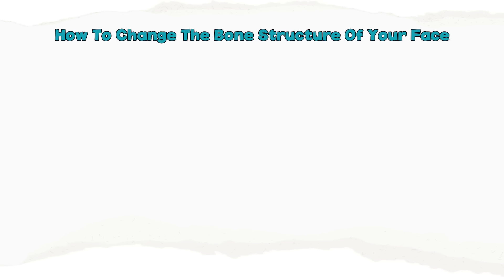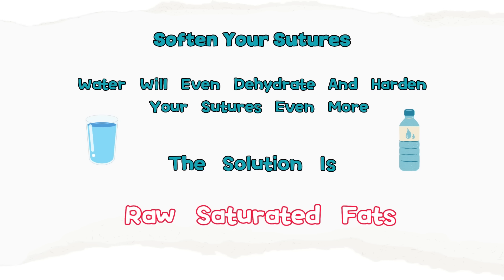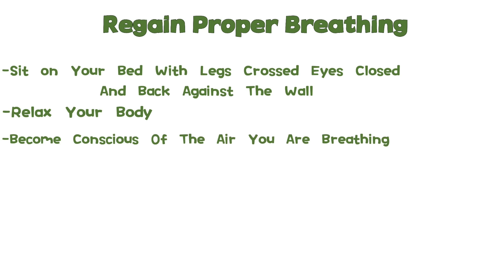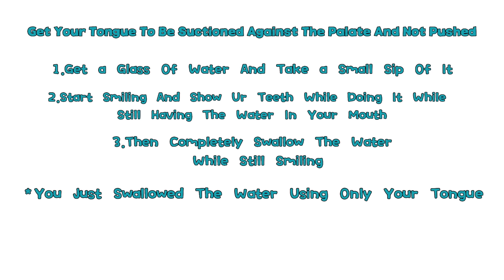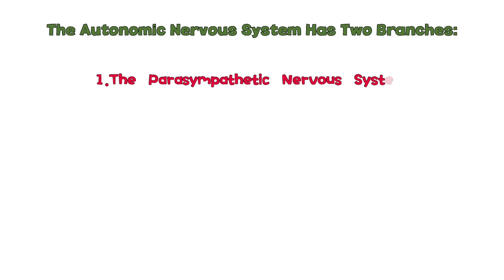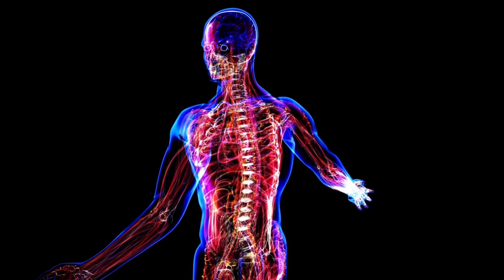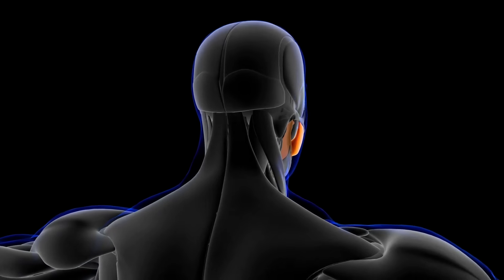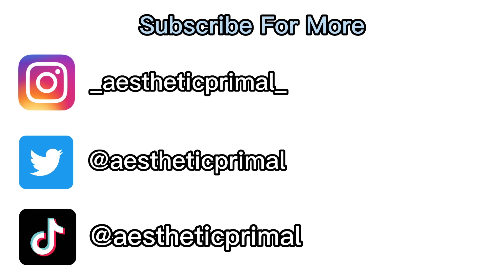how to change the bonestructure of your face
This video tells you how you can change your facial bonestructure, using different techniques.

After having watched this video you will know how to get a better looking and symmetrical face.

Timeline:

00:00 - Intro
00:23 - Skull anatomy
01:00 - Softening sutures
03:03 - Changing the skull
03:20 - Mewing
04:08 - Posture
05:07 - Autonomic Nervous system
06:28 - Vagus nerve
07:35 - Relaxing Masseters

Also make sure you get some Mastic gum, this is where I get mine